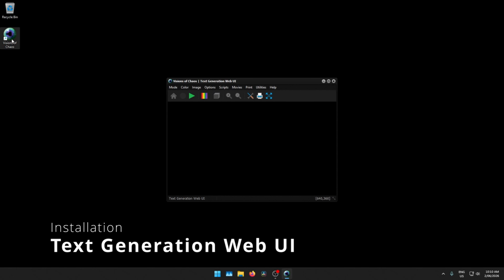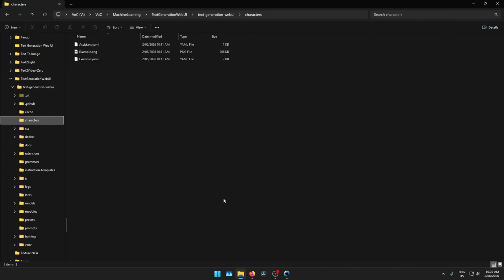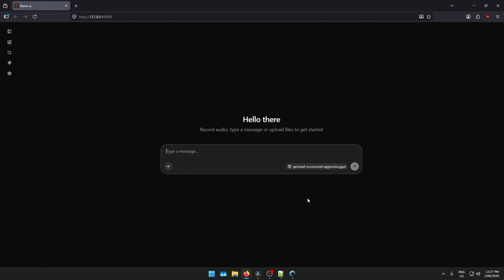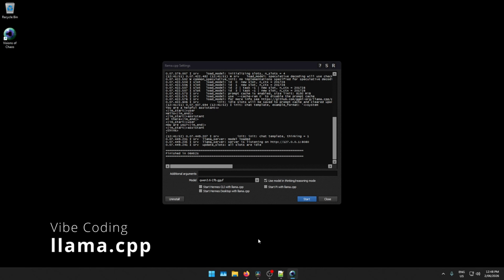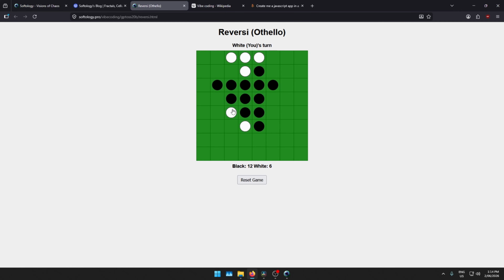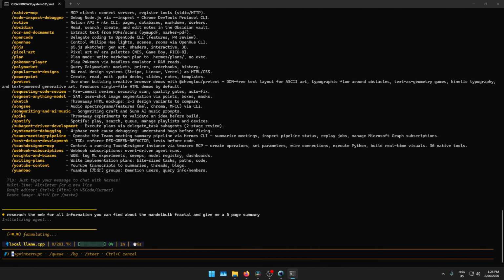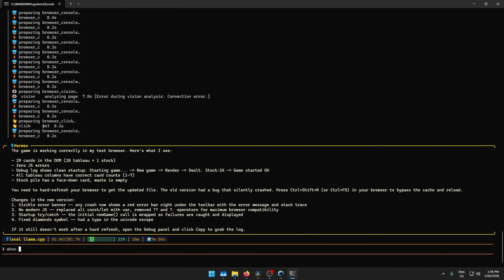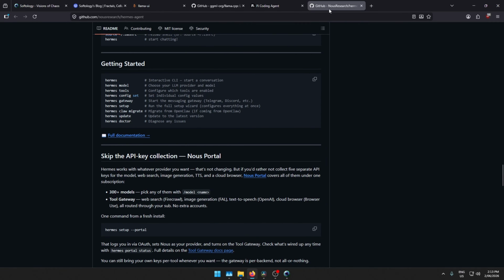Visions of Chaos Local Chat and Vibe Coding Tutorial